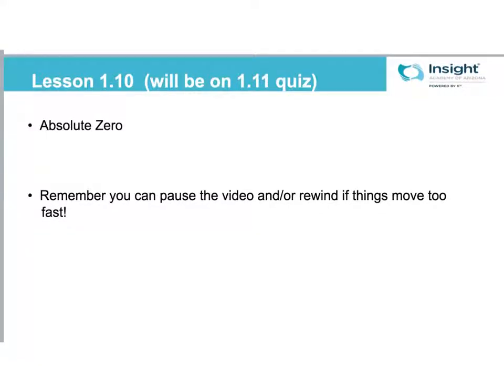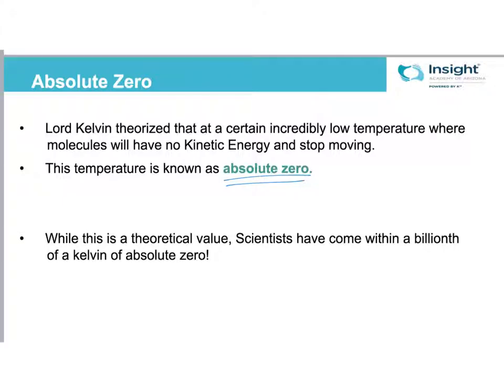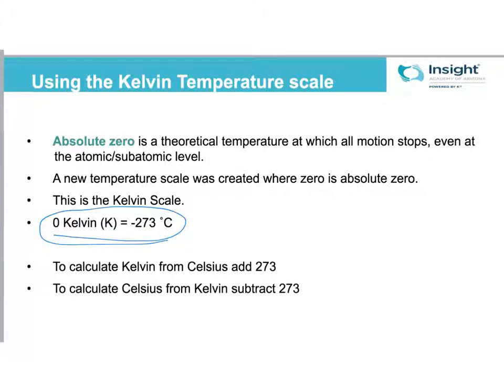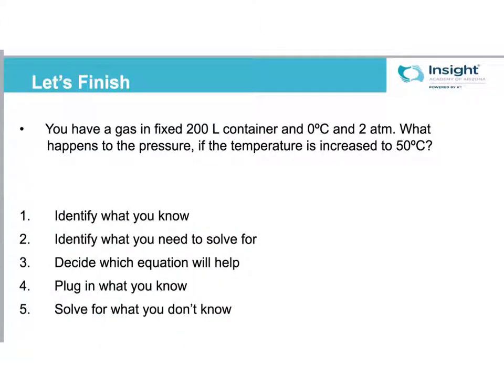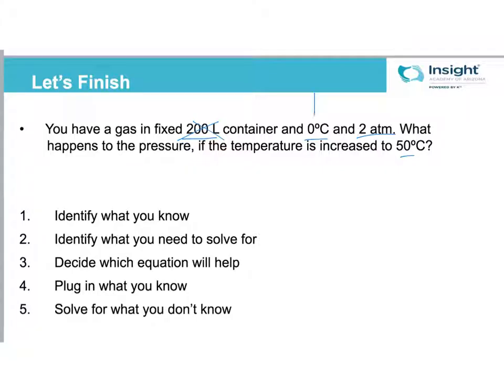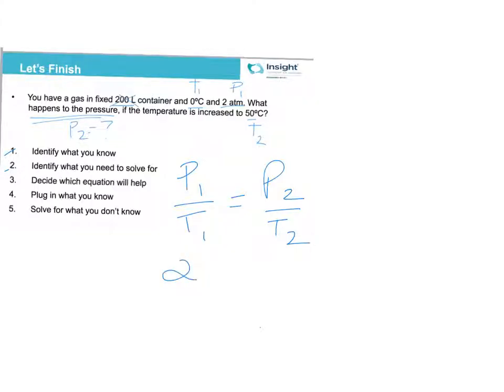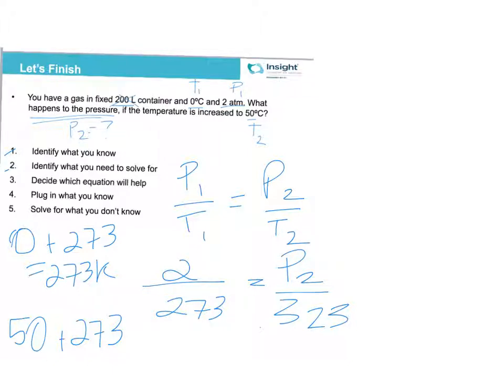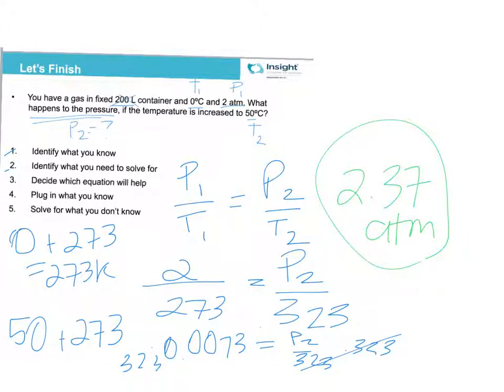Chemistry B - Lesson 1.10